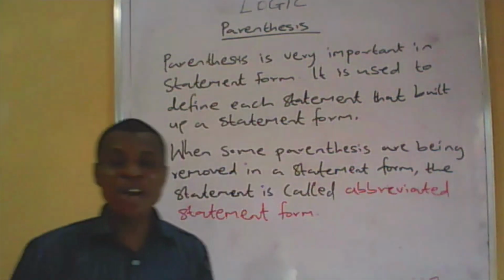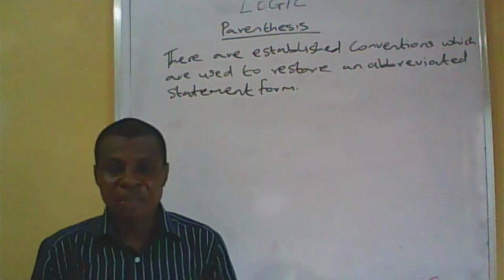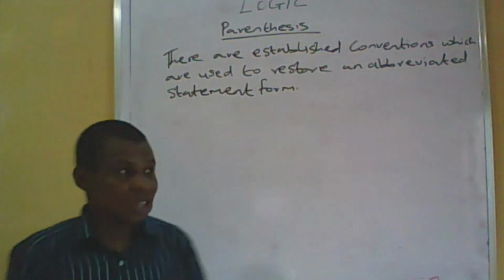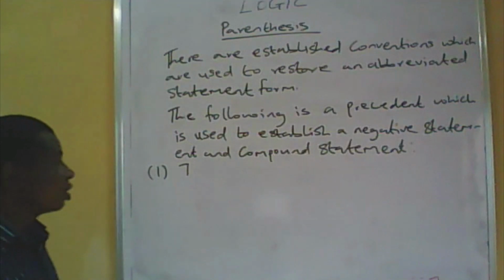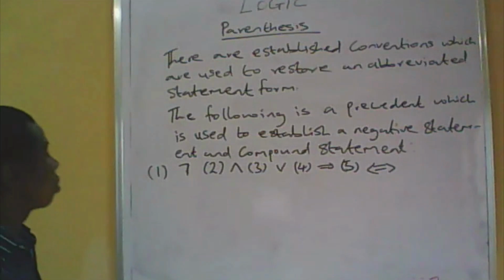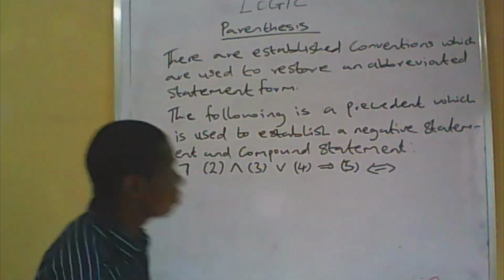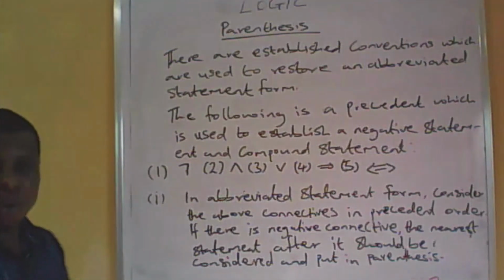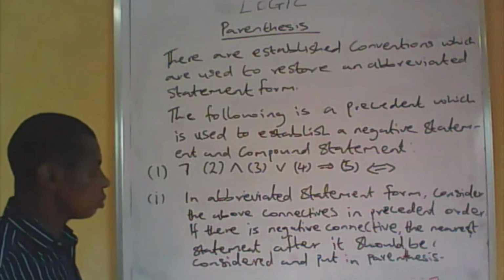LOGIC | Parenthesis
Parenthesis plays important roles in  Statements. It uses to differentiate one statement from another in a statement form for readability. when some parentheses are eliminated in a statement is called an abbreviated statement form. The parentheses can be restored through some conventions.